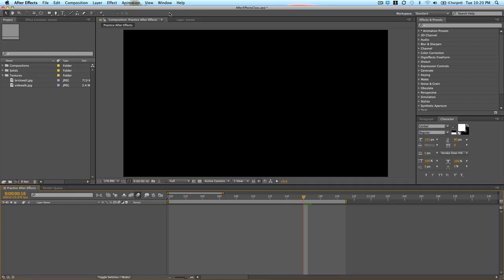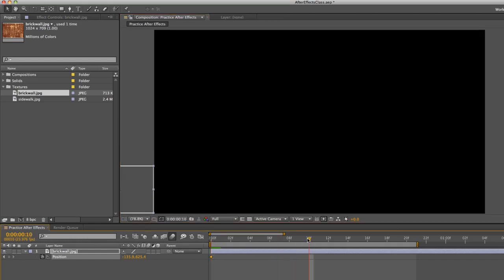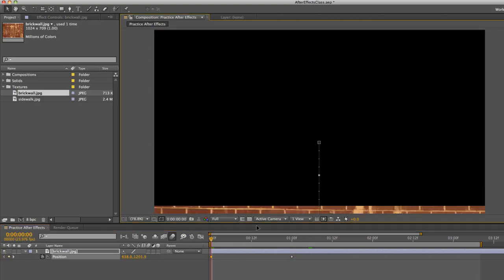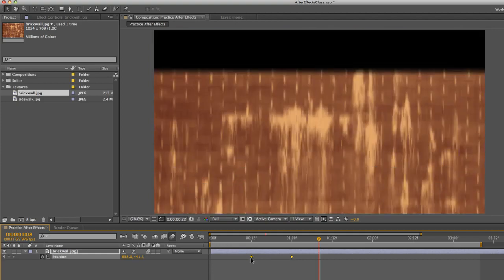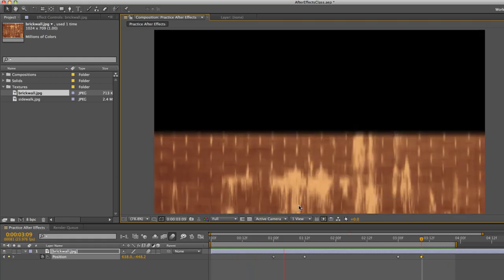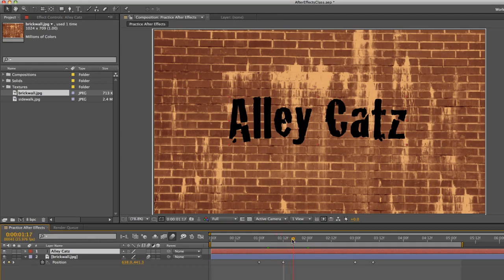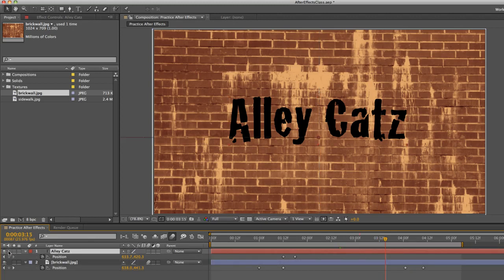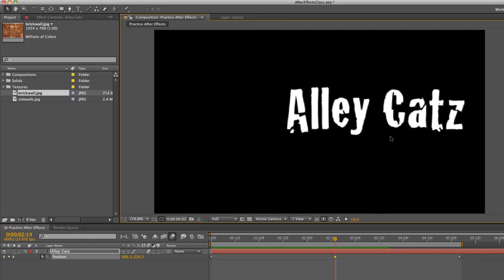015 position animations